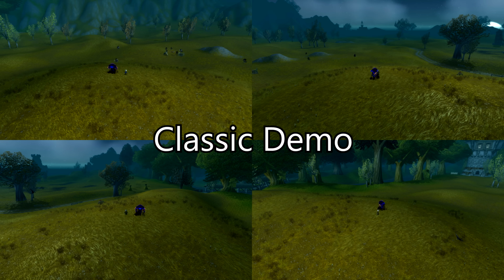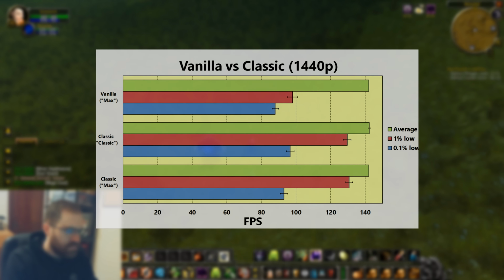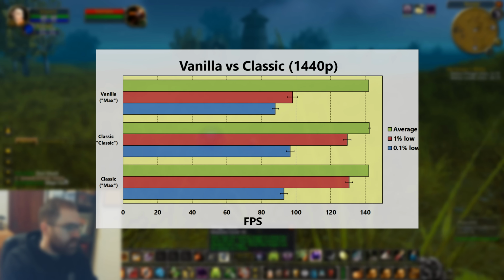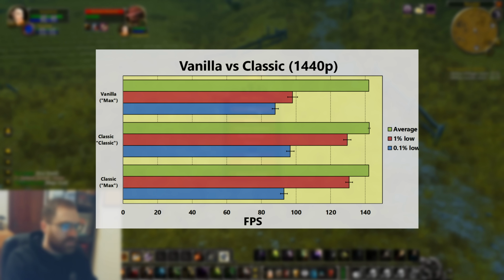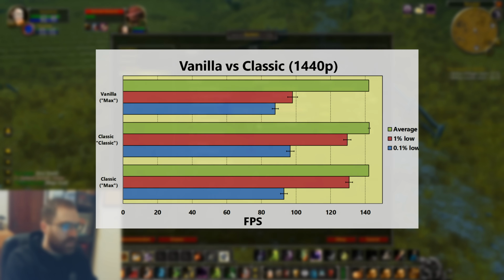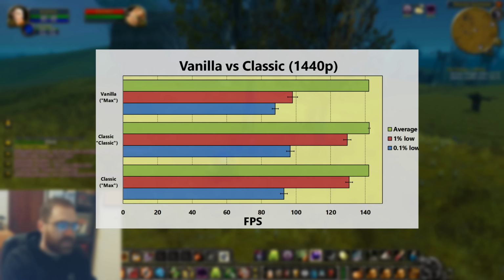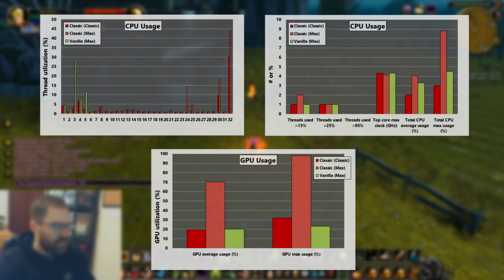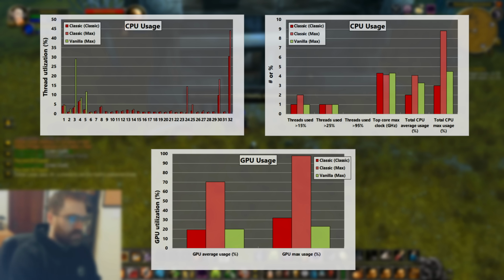Can your PC play Classic WoW? Yeah, probably. Seriously that's it, no need to watch the video.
Keep in mind, we should wait for the actual minimum specs to be released by Blizzard, but as of now, I'm confident basically any PC can run Classic WoW decently.

○○○ Support me while shopping at Amazon! ○○○
Amazon US